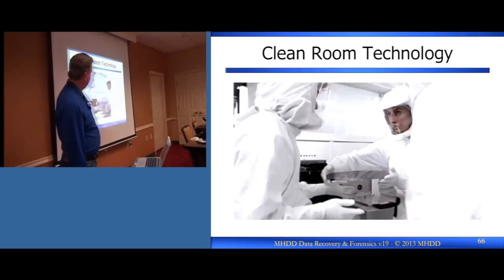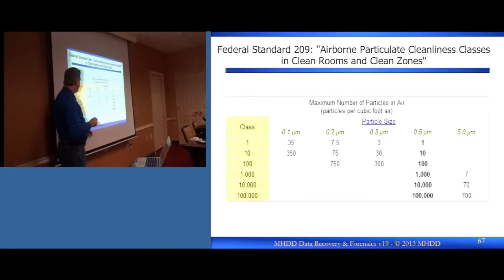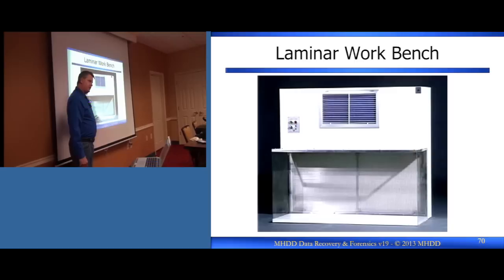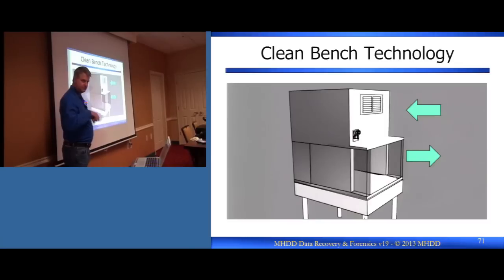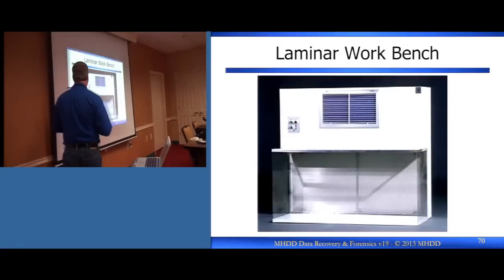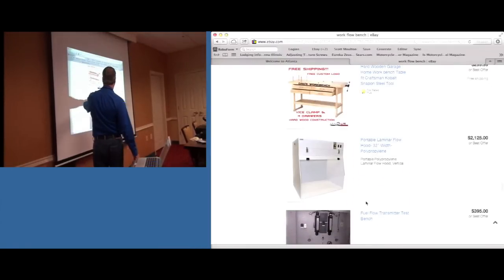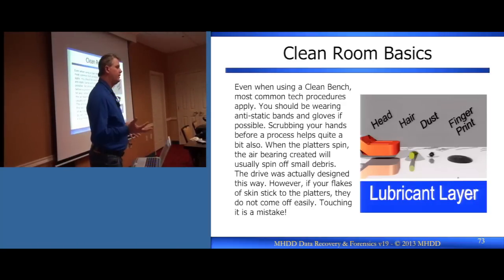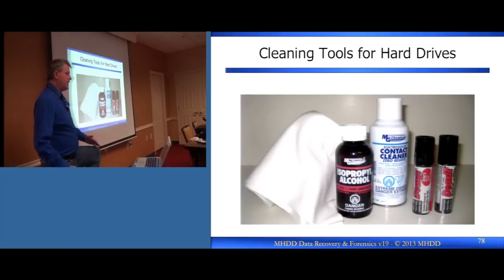Cleanroom Small Sample from 200 Hour class on Data Recovery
Work Flow Benches are what are used for rebuilding hard drives. It has some similarity to a cleanroom and this is a quick basic discussion of what is needed if you are going to do a Forensic Data Recovery. by Scott Moulton at My Hard Drive Died